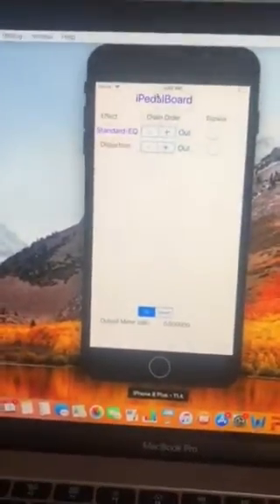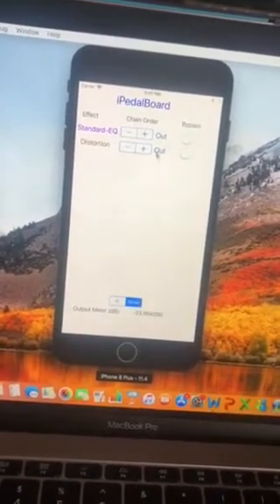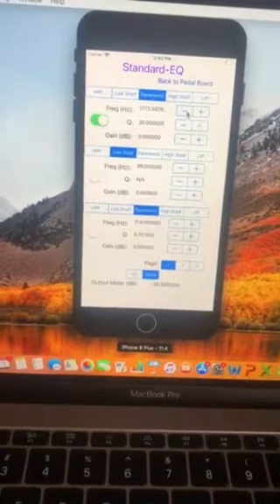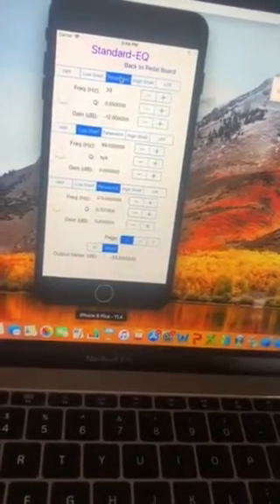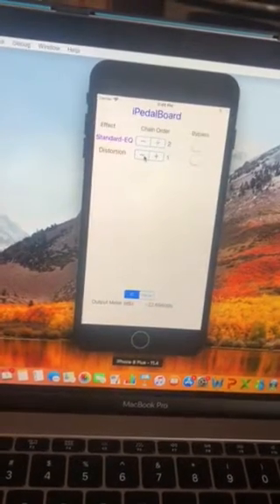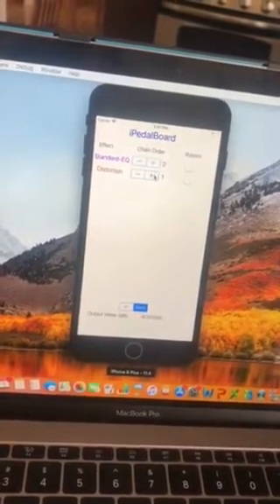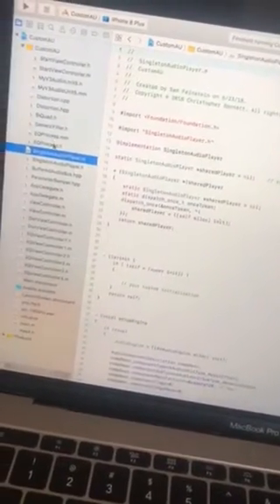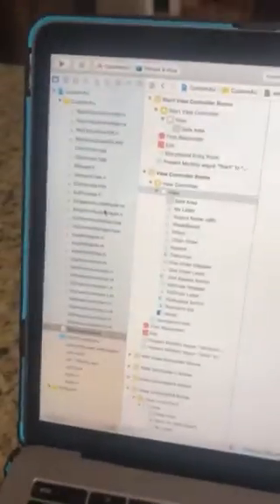iOS final project